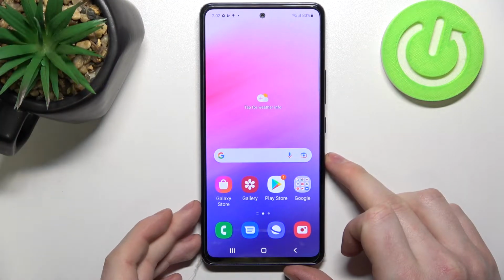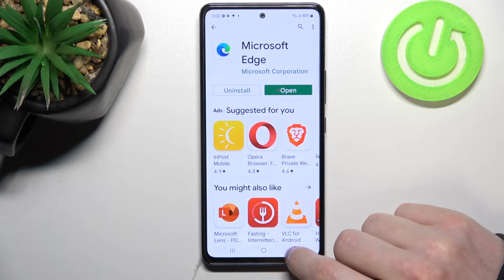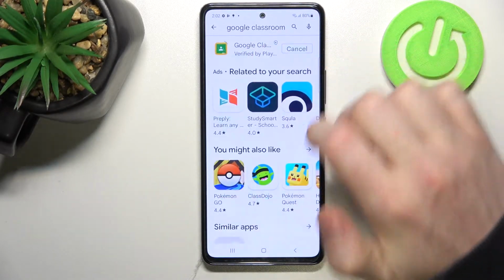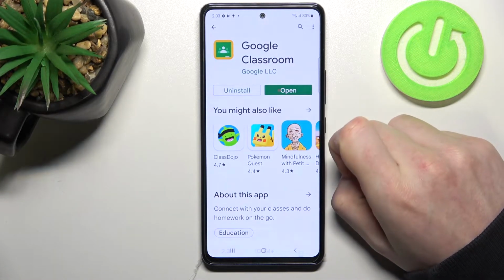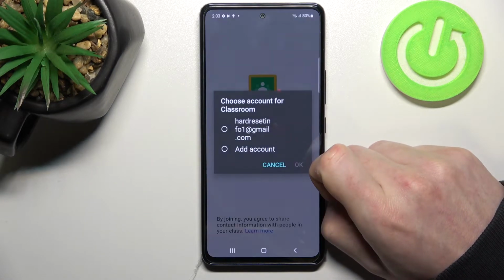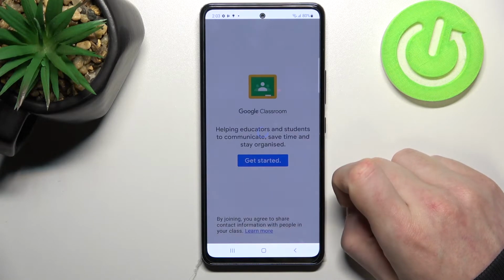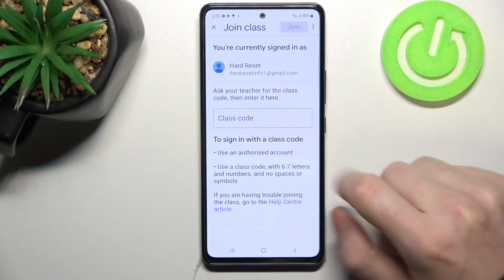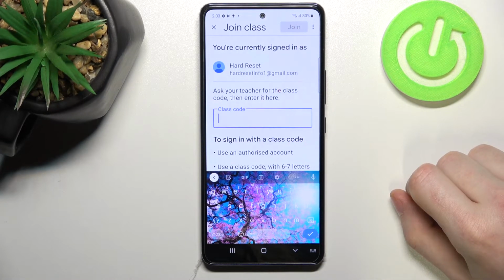How To Install And Join GOOGLE Classroom on SAMSUNG Galaxy A53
Learn more information about SAMSUNG Galaxy A53 5G:
The Google Classroom app is a very strong educational tool that is being widely used all around the world. In this video, we wanted to show how you can not only get in on your SAMSUNG Galaxy A53 but also how it is possible to properly use it. Please enjoy!

How to get a Google Classroom app on SAMSUNG Galaxy A53? How to join a room in Google Classroom on SAMSUNG Galaxy A53? How to use the Google Classroom app?